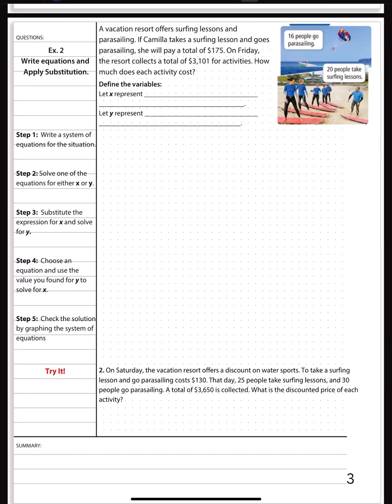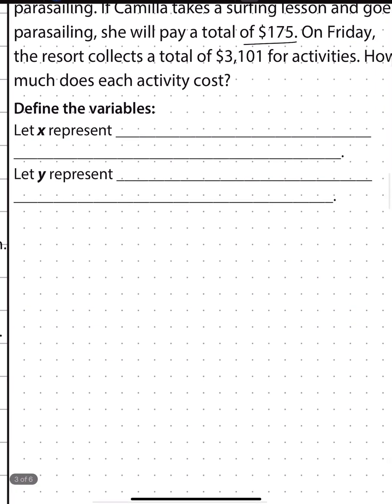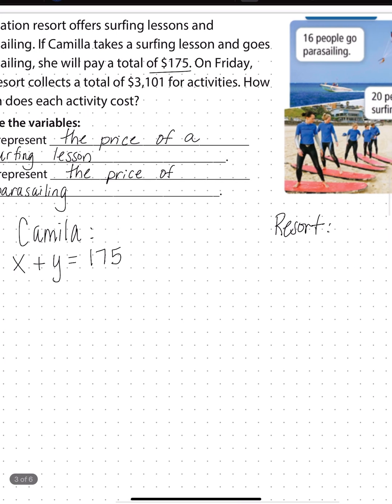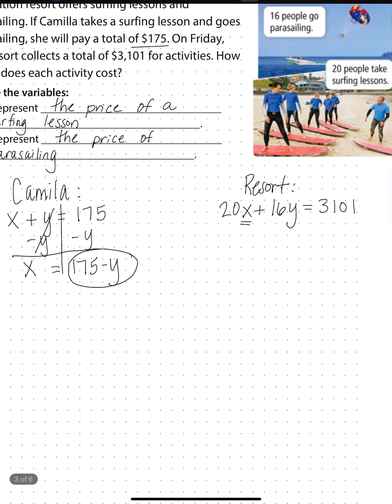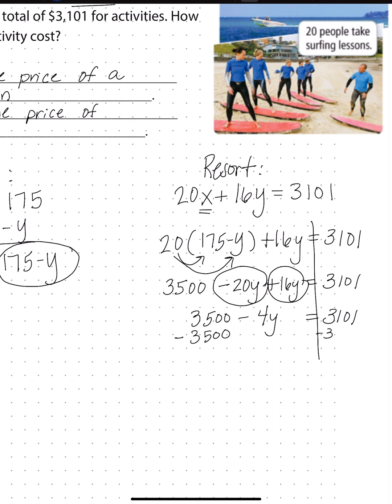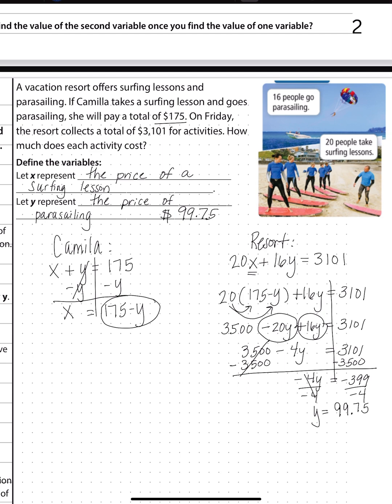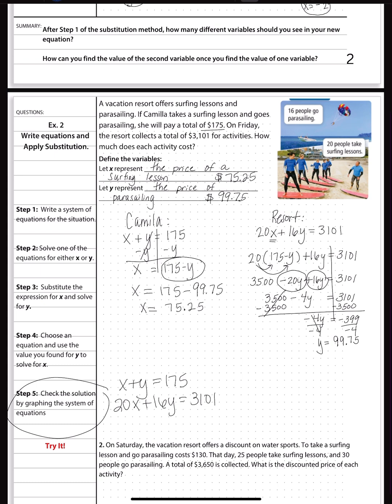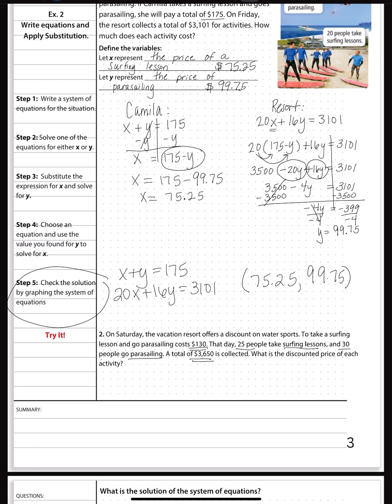4-2 Systems by Substitution ￼Part 2